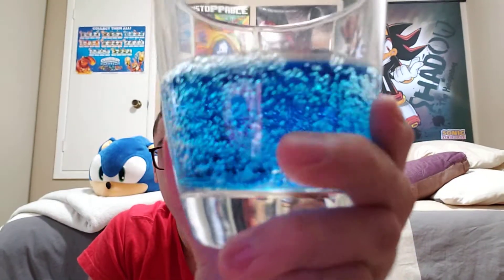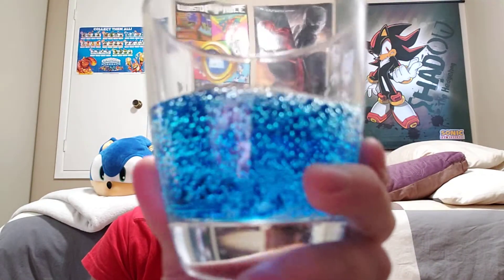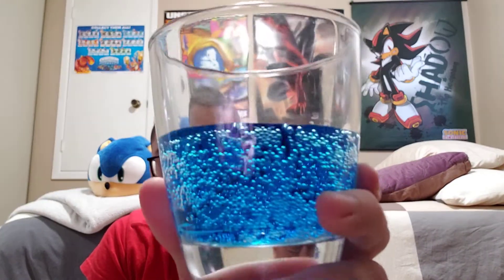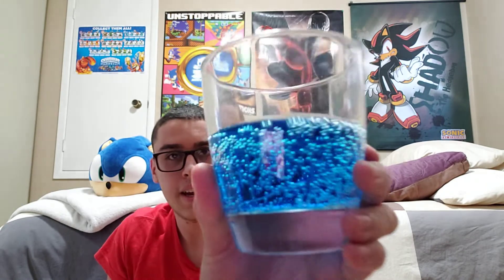Sonic Energy Drinks review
this is my first ever drink review on the channel so I got this drink at The Fan Expo which is in Toronto and it's pretty good for some occasions not everyday.